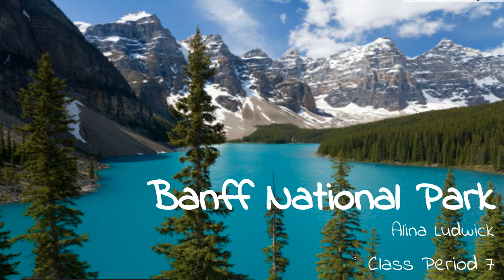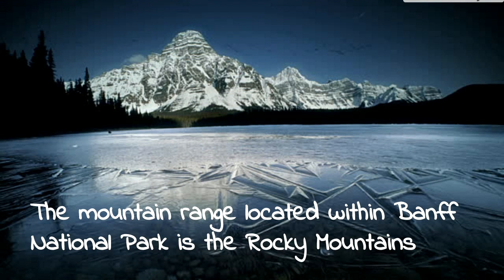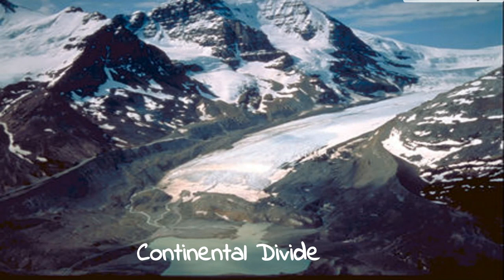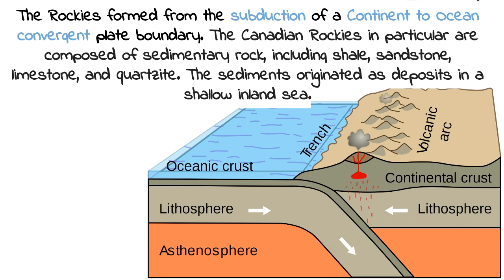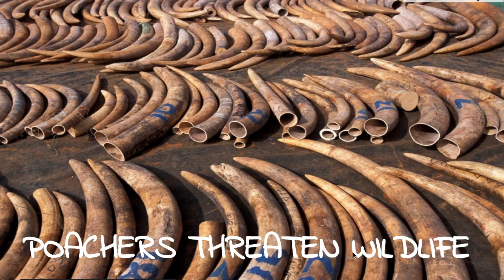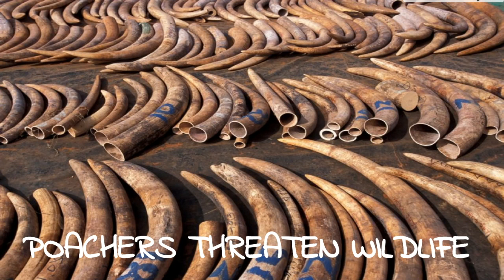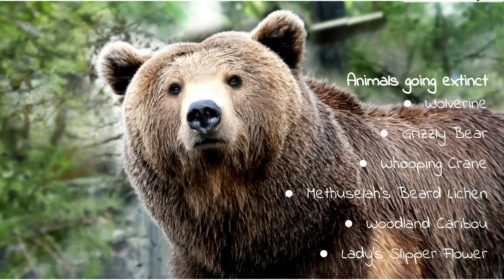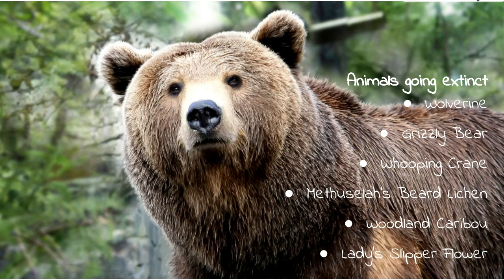Banff National Park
This video shows content of reliable information on Banff National park and the geologic formations within it.